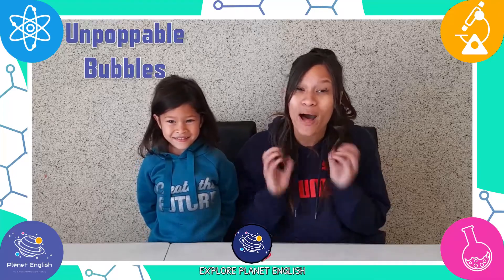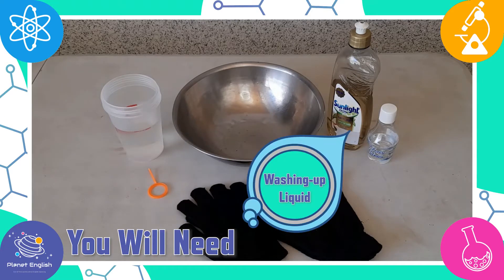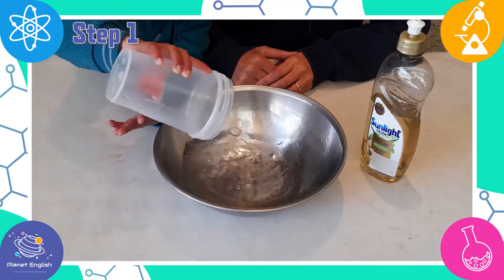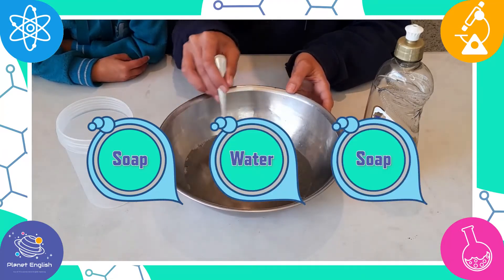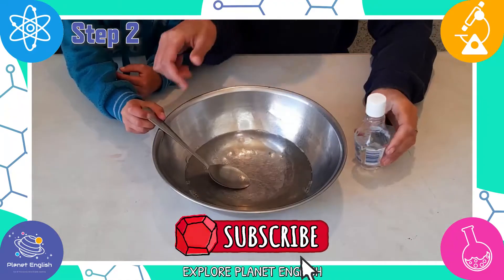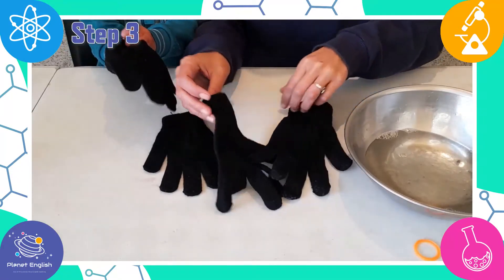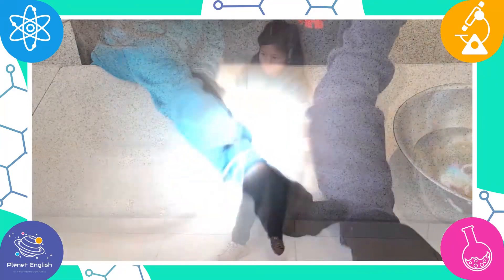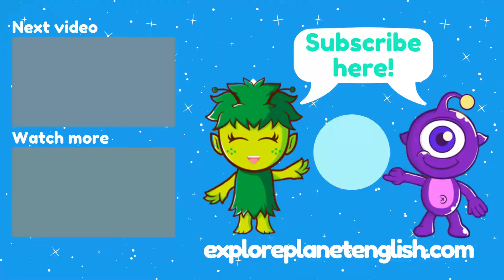Unpoppable Bubbles | Easy Kids Science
Are you looking for a fun and very easy science experiment for kids? You have come to the right place! Explore Planet English lessons entertain your children while they do science experiments in English. Let our 'Fantastic Science' teachers demonstrate how to make amazing Unpoppable Bubbles in 3 easy steps.

Try this easy science experiment at home now!

What you need:
2 cups of water
A bowl
A quarter of a bottle of washing up liquid
2 tablespoons of Glycerin
A bubble wand
Some woollen gloves

⚠️Please be careful, always ask an adult to help you when using a knife, scissors, or if you are near anything hot (e.g. blow dryer).

⏲️TIMECODES⏲️
0:00 - Intro
0:34 - What you'll need
1:06 - Step 1
1:48 - Step 2
2:28 - Step 3
3:08 - Thanks for watching